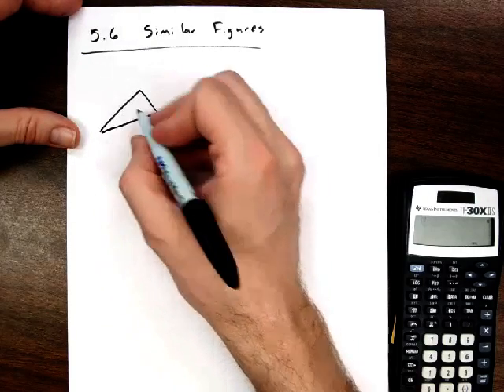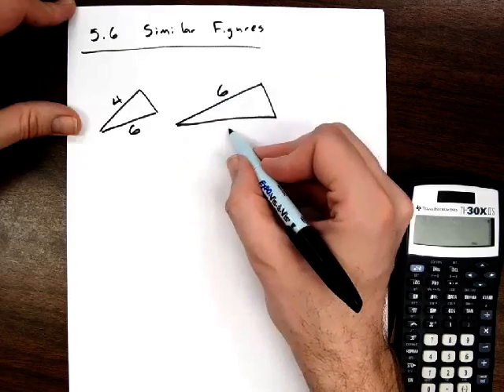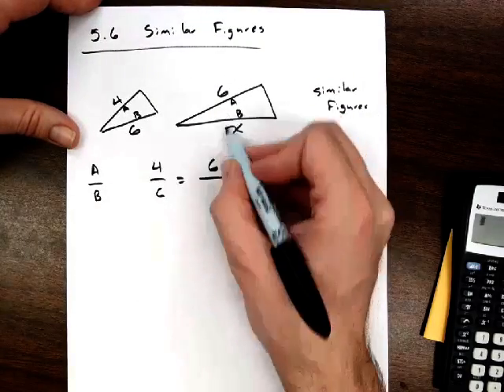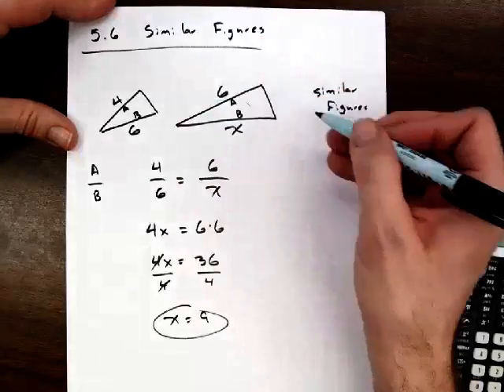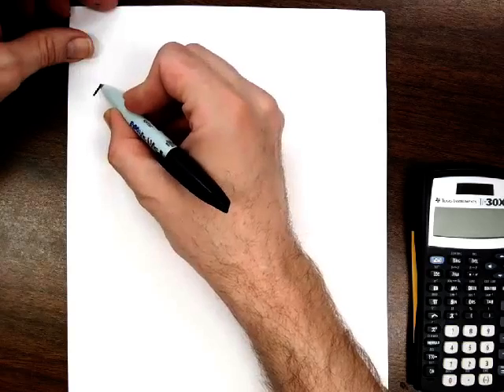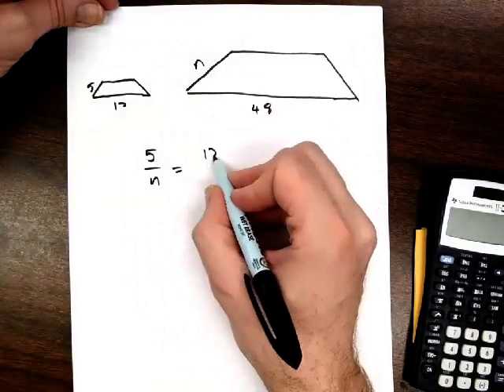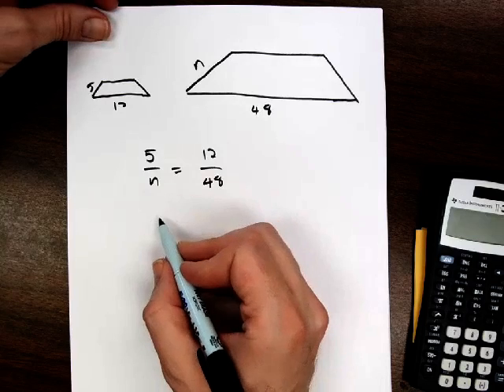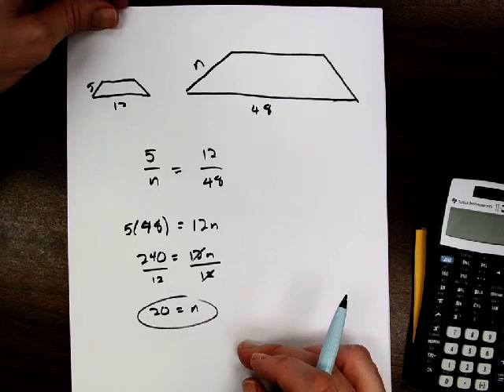Similar Figures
Corresponding sides of similar figures are proportional